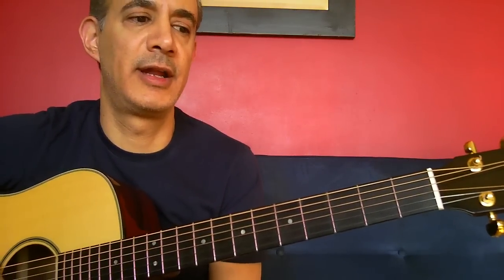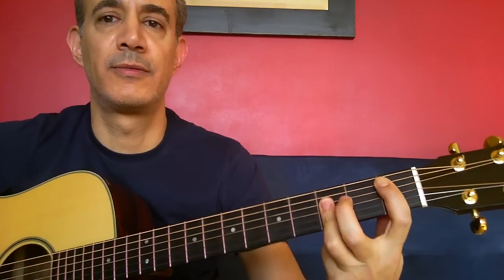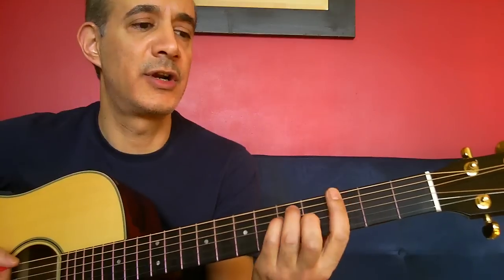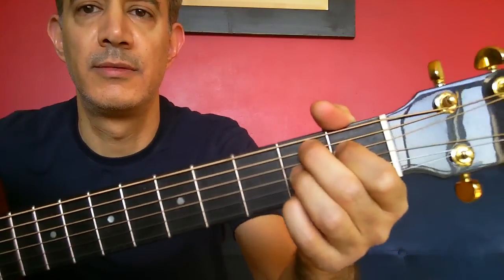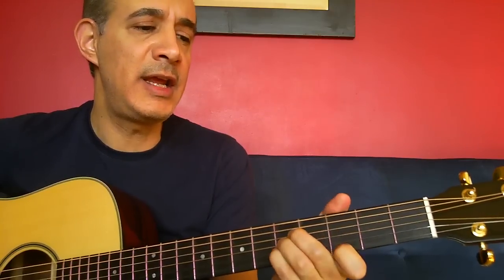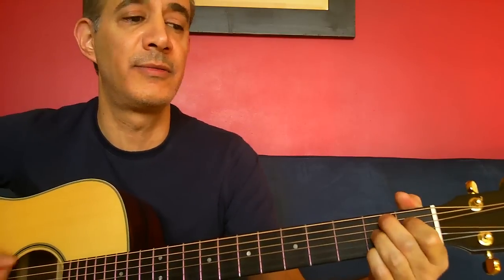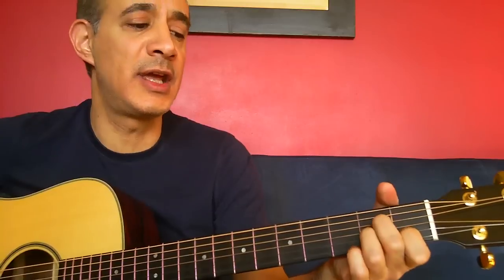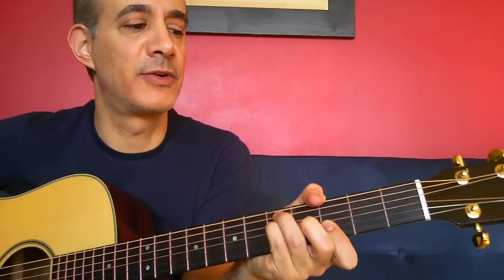here there and everywhere - beatles - guitar lesson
here there and everywhere  by the beatles,  guitar lesson